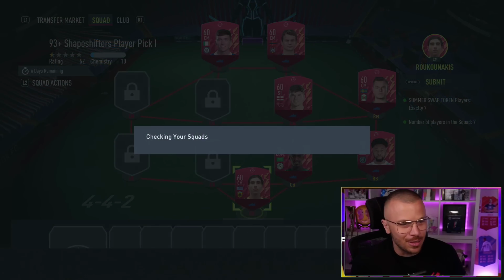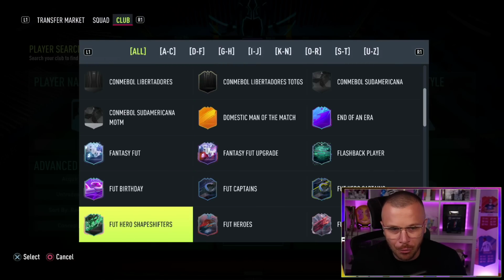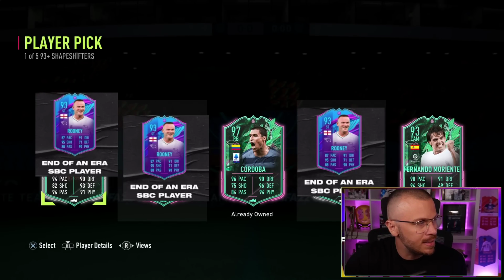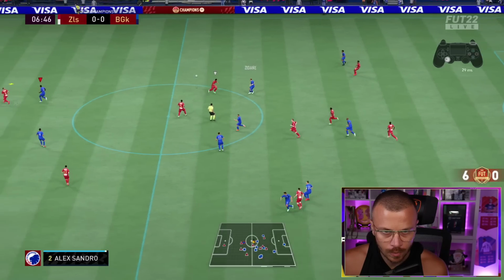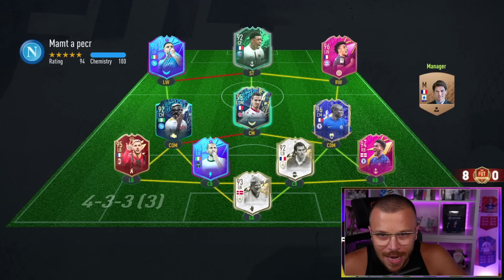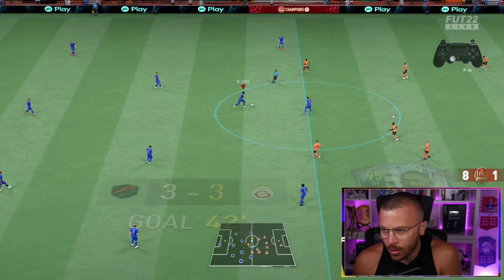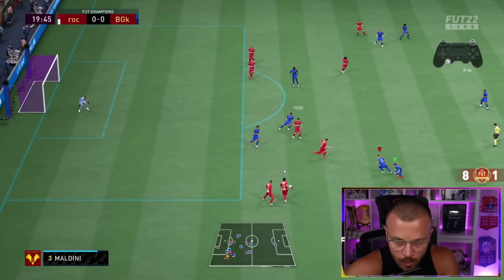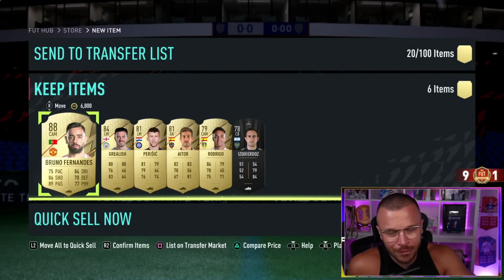FIFA 22 I SUBMITTED 15 SUMMER TOKENS & GOT 93+ SHAPESHIFTERS 1 of 5 PLAYER PICK! INSANE HERO PACKED!